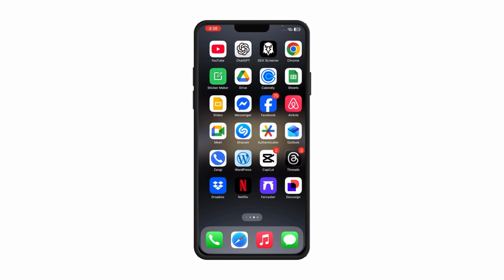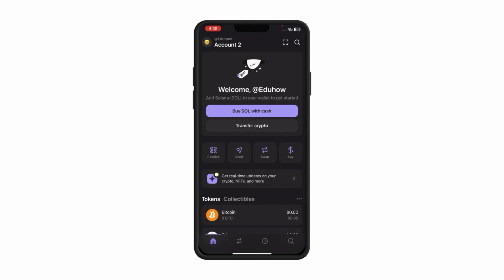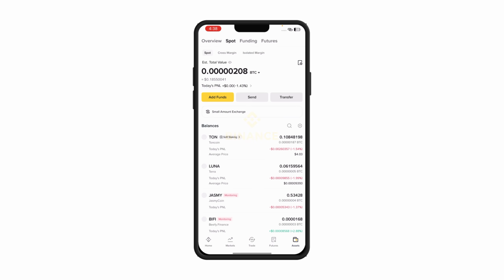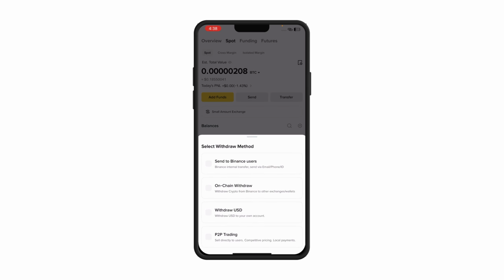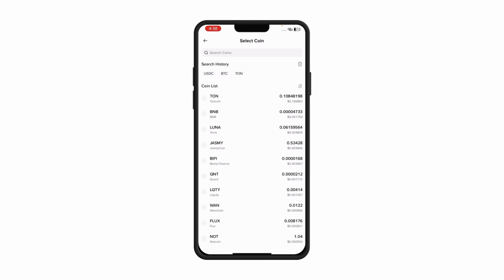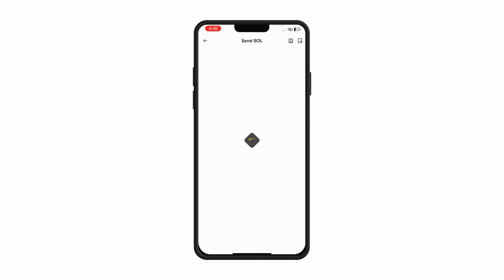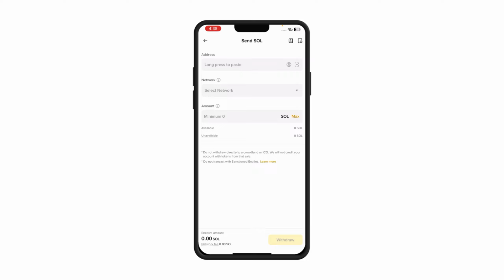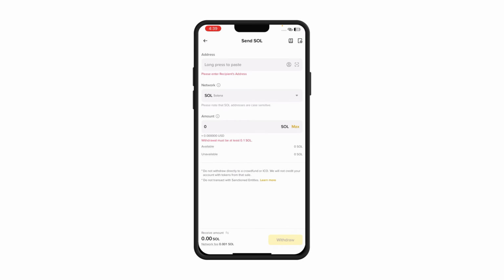How To Send Solana From Binance To Phantom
In this video I'd show you How To Send Solana From Binance To Phantom , Ensure you subscribe & turn on the bell notifications to this channel for lots of more educational guides and contents like this.